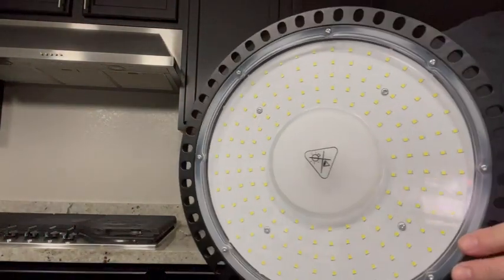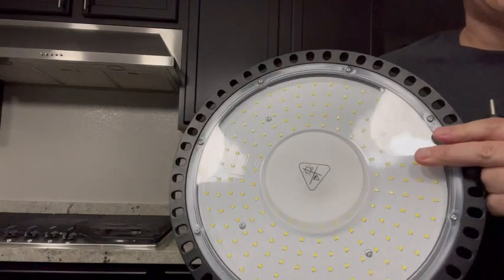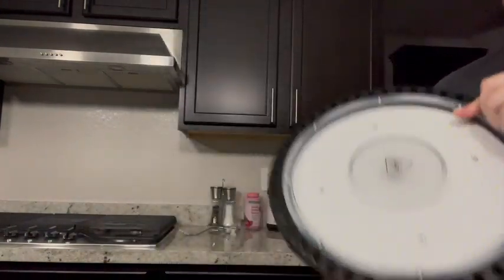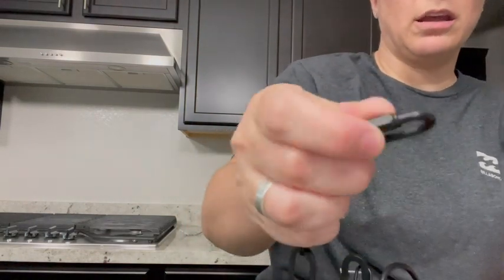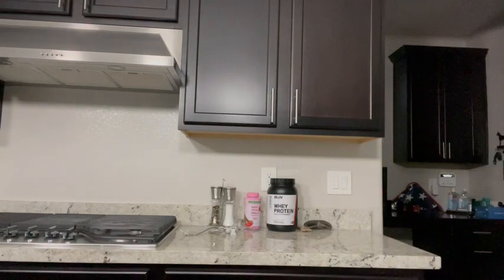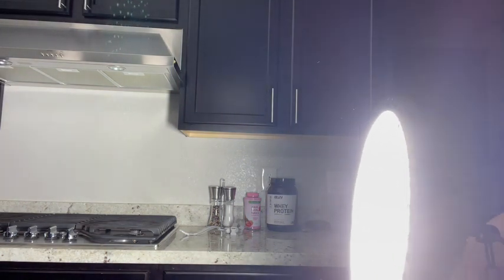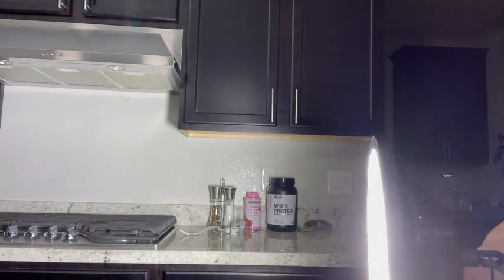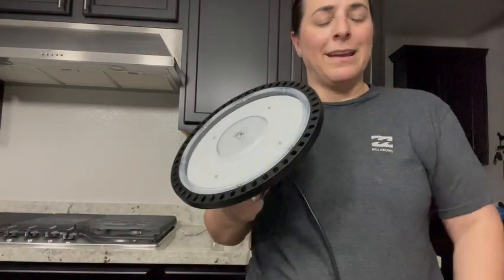Review of Mining Light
LED High Bay Lights 150W | UFO LED High Bay Light | 24,000LM 5000K Daylight White LED Shop Lights, IP65 Commercial Warehouse Area Light for Shopping Mall Stadium Exhibition Hall